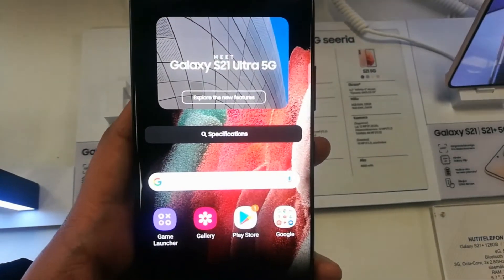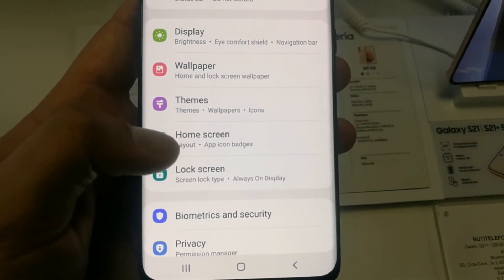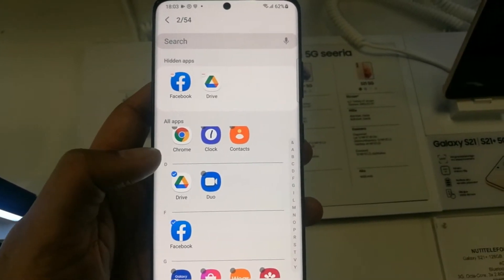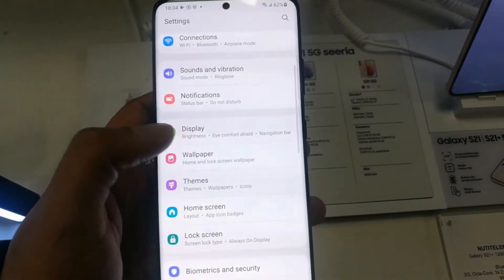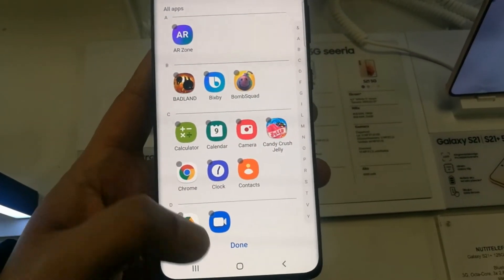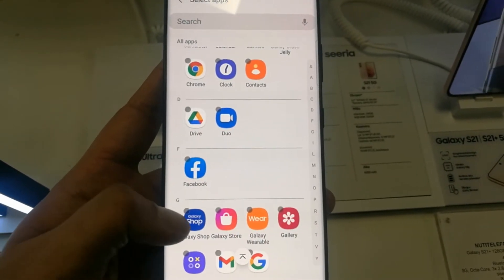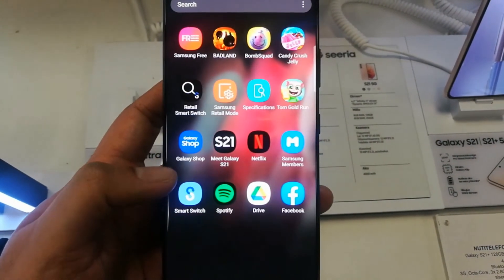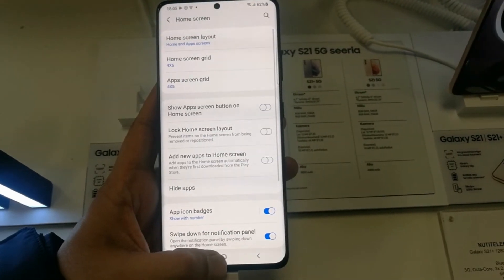Galaxy S21 Ultra Hide Apps - Amazing TIPS & TRICKS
Please use below links to but S21 Ultra Covers
Galaxy S21 Ultra Case with Camera Cover
SPIDERCASE S21 Ultra Waterproof Case

Samsung Galaxy S21 Ultra Case

s21 ultra covers

Ferilinso Camera Lens Protector

Galaxy S21 Ultra Screen Protector

Samsung Galaxy S21 Ultra - How To Hide Apps - TIPS & TRICKS
In this video i am showing you how to hide apps in s21 ultra , you have the ability to hide any apps in this phone .You have to go to settings and then select the home screen option. You will see Hide Apps option, just select it, now you will have the menu with all apps, you can select multiple apps to hide, You can also unhide them with same option.